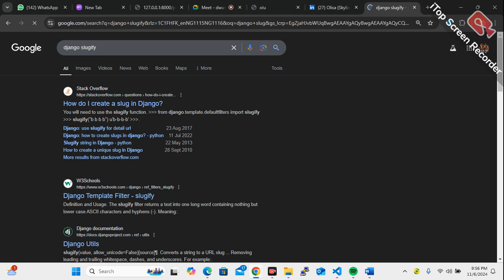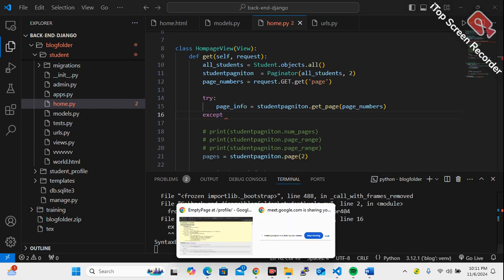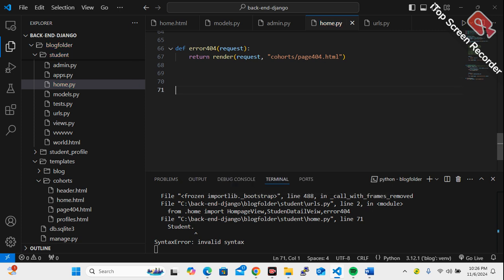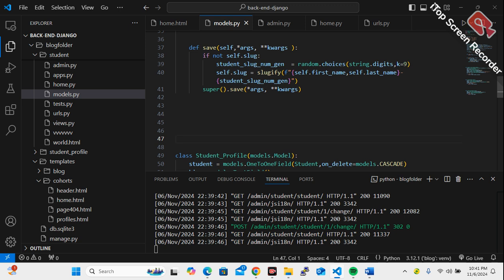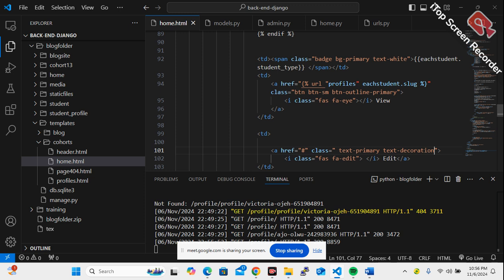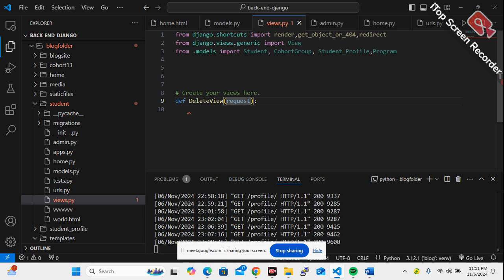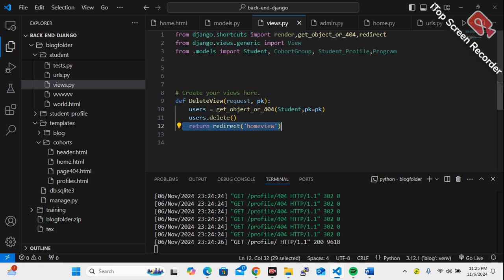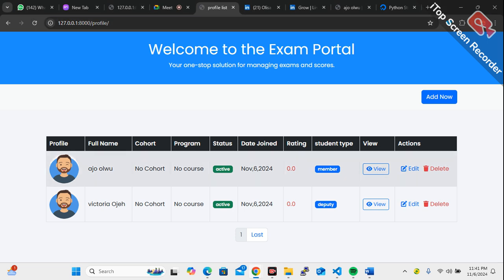how to use slug in django